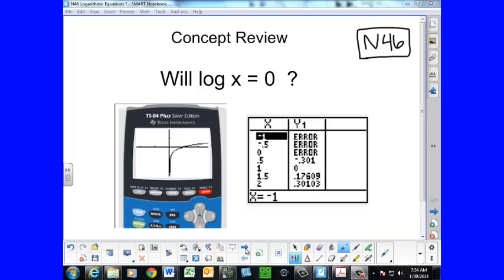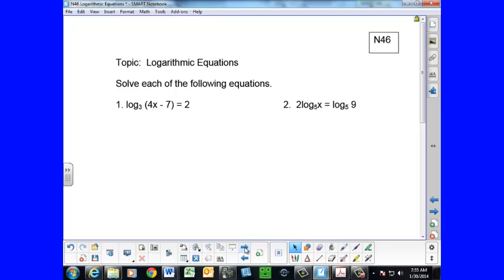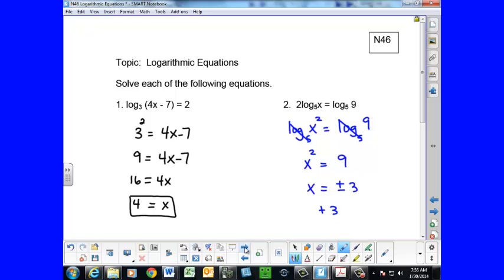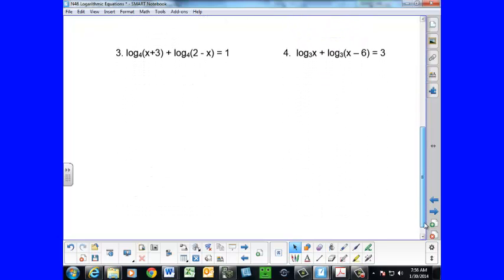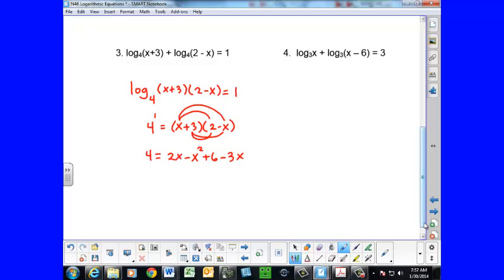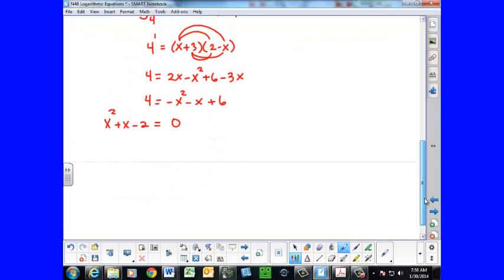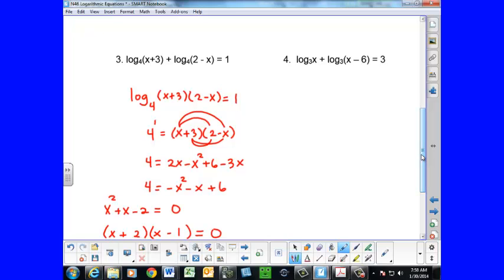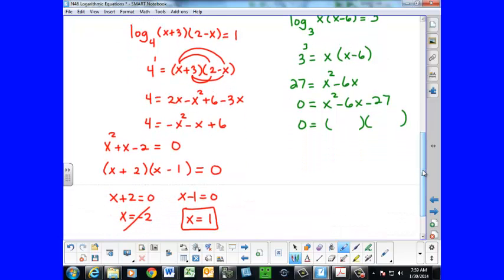N46- Logarithmic Equations Video Notes.mp4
Attached: N46- Logarithmic Equations Video Notes.mp4